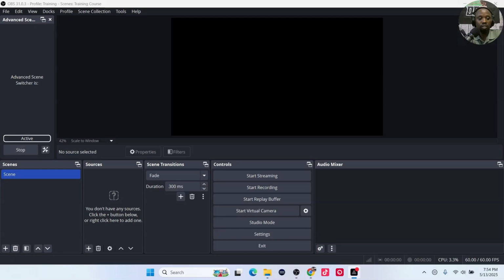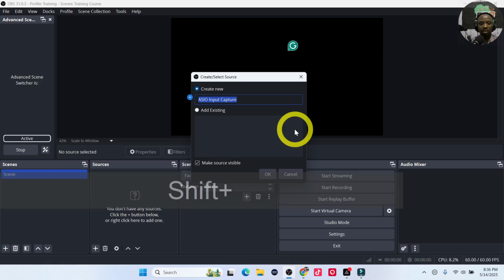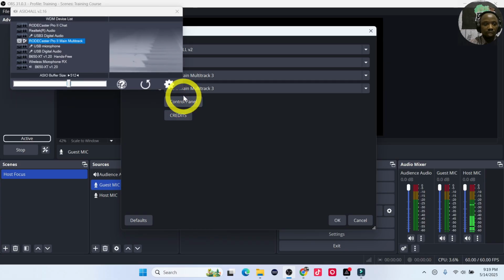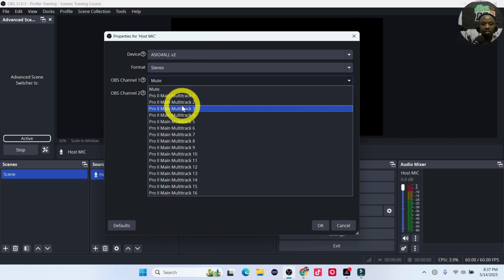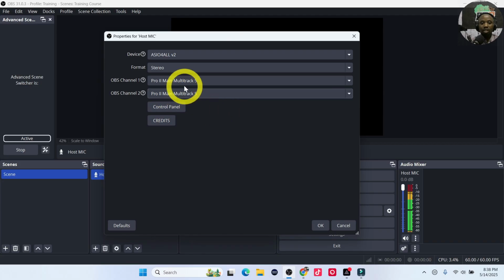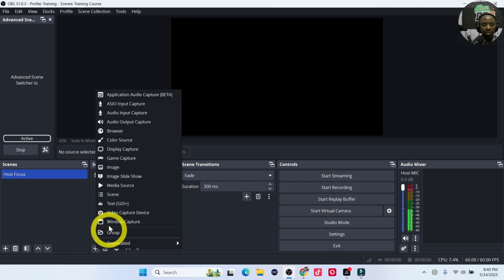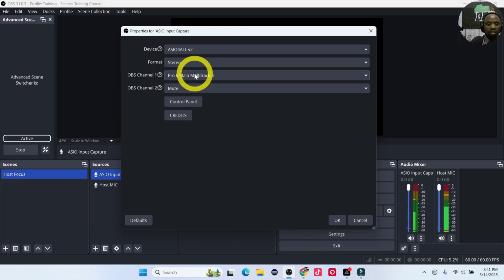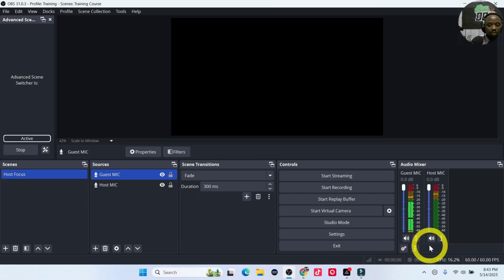Unit 7: Adding Input Audio Capture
Adding Input Audio Capture source to Scenes